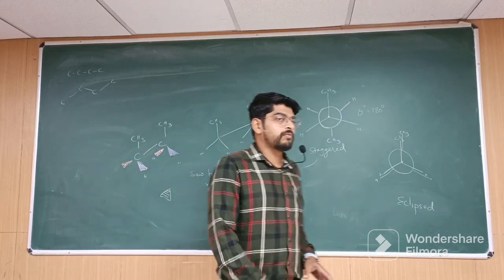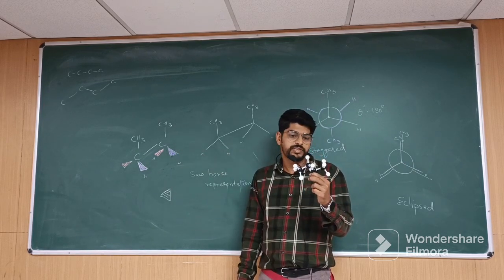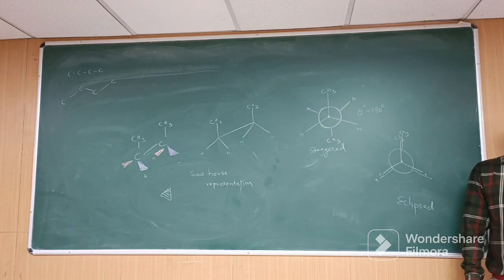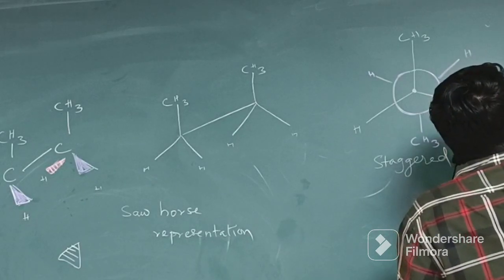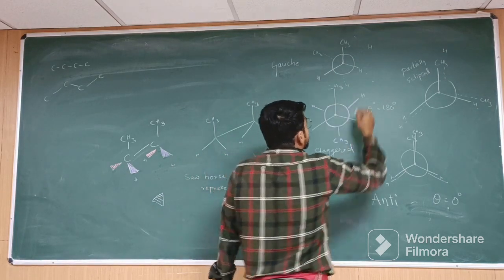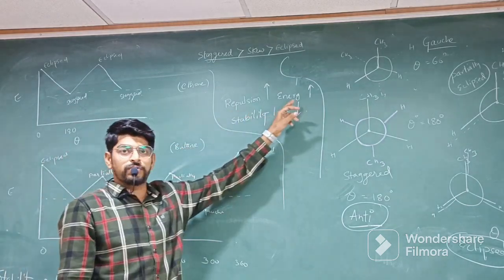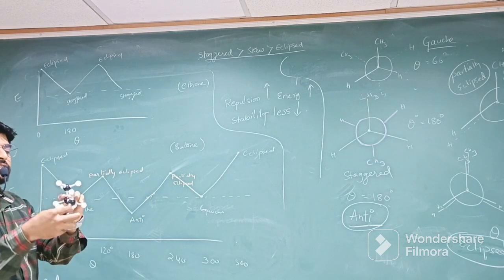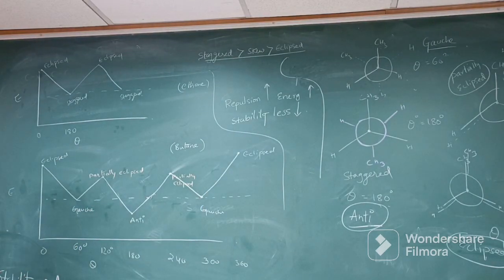conformational isomerism part 3. confirmations of butane